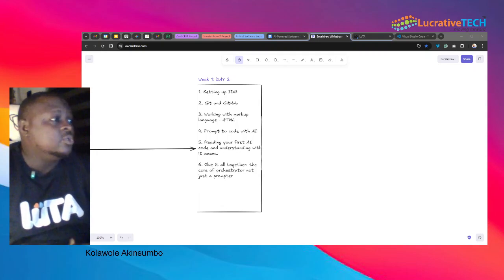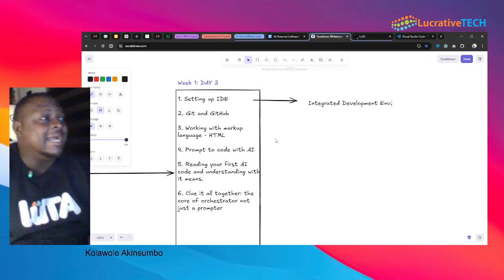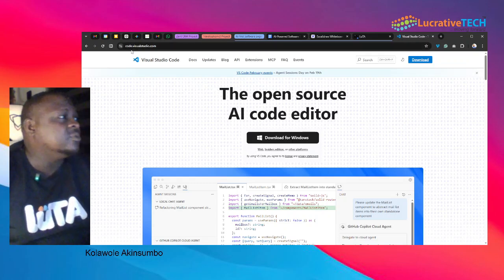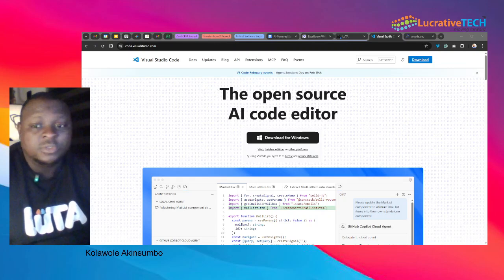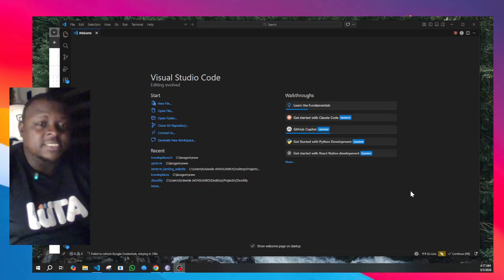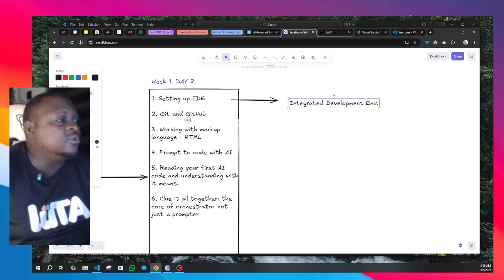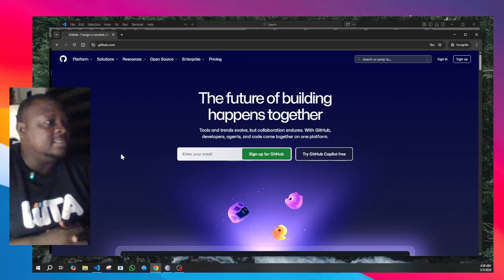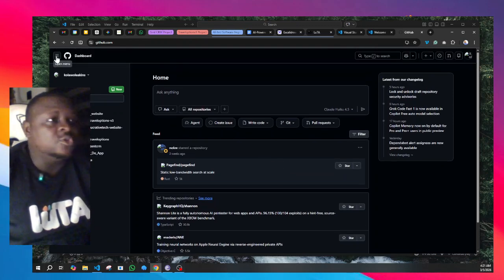Build Software with AI #3 - Setting Up IDE and Code Editor